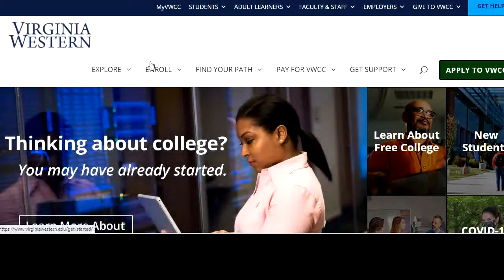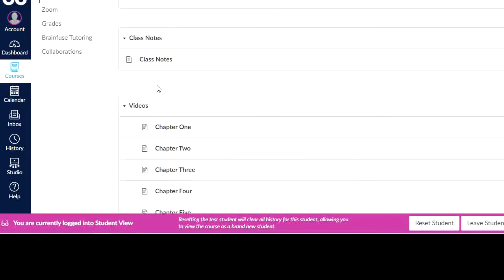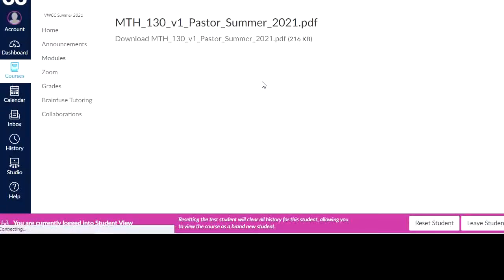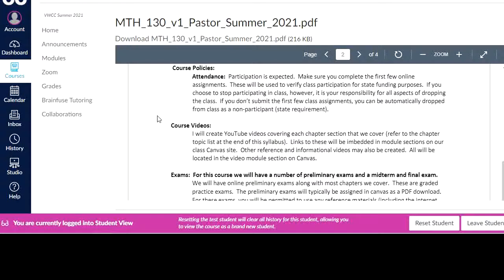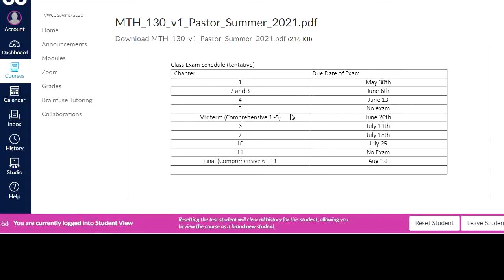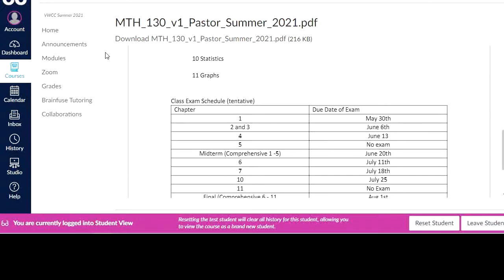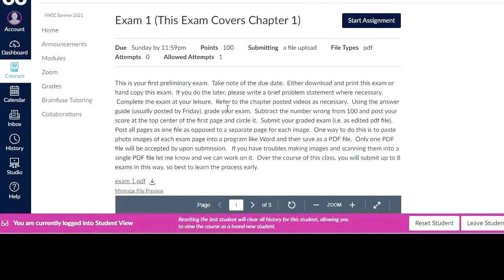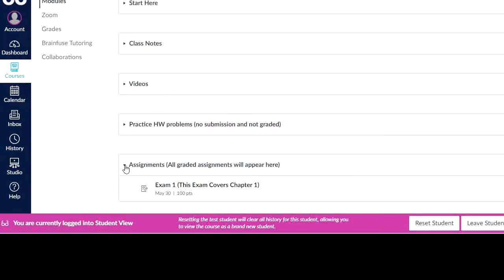MTH 130 Introduction